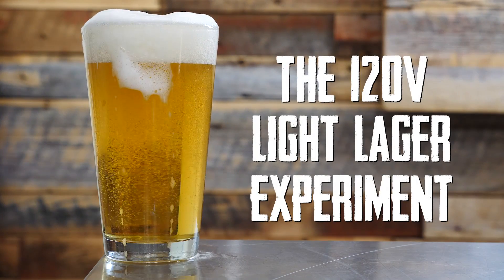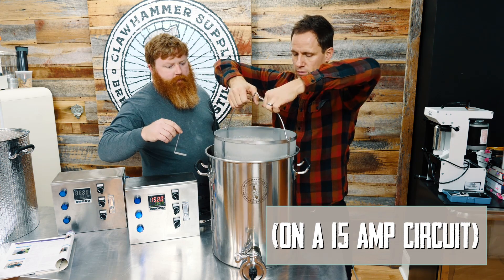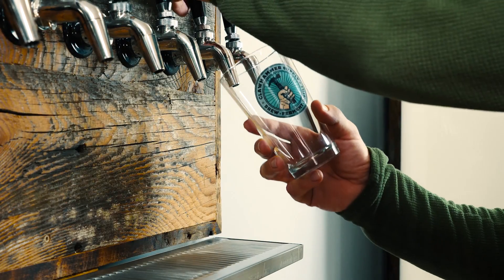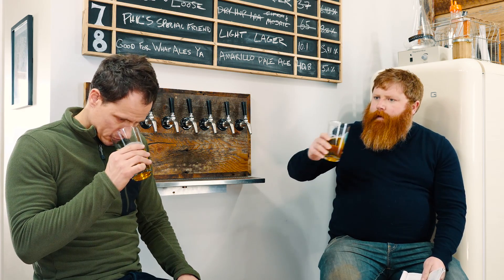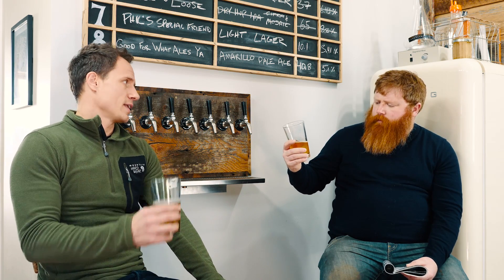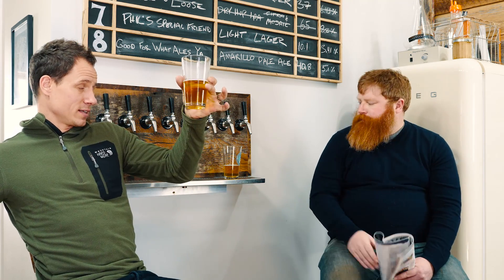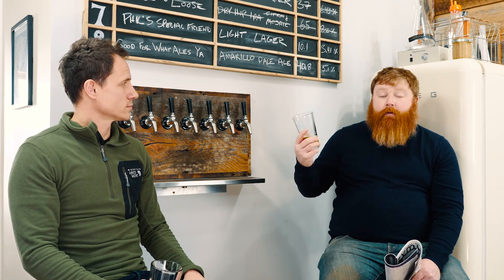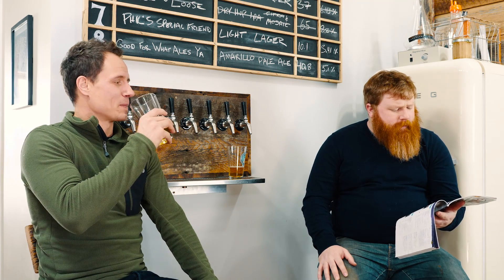Boiling With the Lid On - Why It Doesn’t Matter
This is an experimental beer, of sorts. It's a normal American Light Lager homebrew recipe, but we're brewing it because of it's high potential for having a creamed corn taste, which is an off flavor associated with the presence of the compound dimethyl sulfide (DMS).

DMS is more likely to be produced when using pilsner malts. This recipe calls for roughly 93% German pilsner, which is what we used.

DMS is also more likely to be present if it isn't vaporized during the boil, due to a weak boil or a covered kettle. We're brewing on a 120 volt, 15 amp system, which limits the power we have to bring 6+ gallons of wort to a vigorous boil to 1650 watts. Consequently we have to partially (actually, mostly) cover the kettle with the lid, leaving only a crack for vapor to escape.

Finally, DMS is more likely to occur in lager beers. The vigorous fermentation associated with ale yeast will typically scrub DMS, if it's present, out of beer. Lager fermentation is significantly less vigorous, which means DMS is much less likely to be scrubbed out at this stage.

To find out if our system / boil method (covered but cracked kettle) is capable of brewing a light lager with no DMS, watch the video!

Correction: in the video I said 6 row. The grain we used was 2 row.